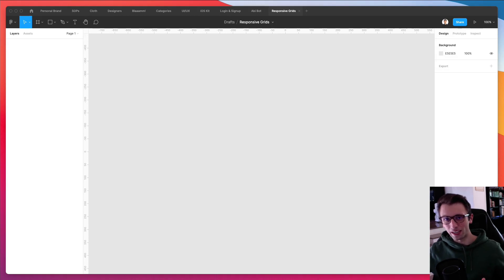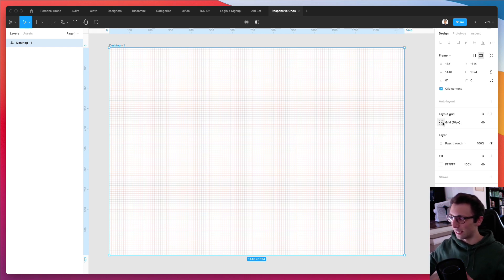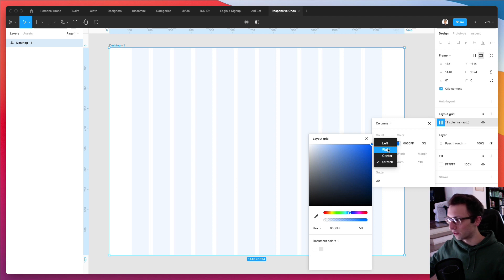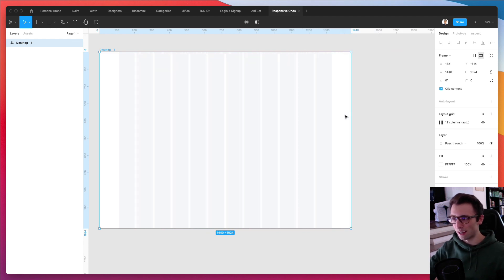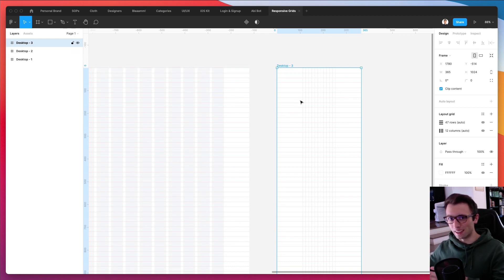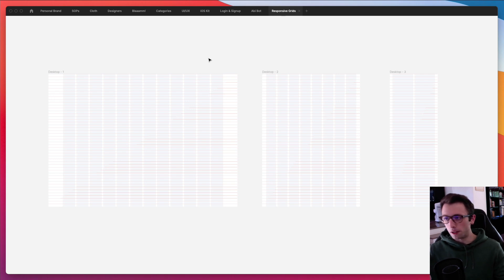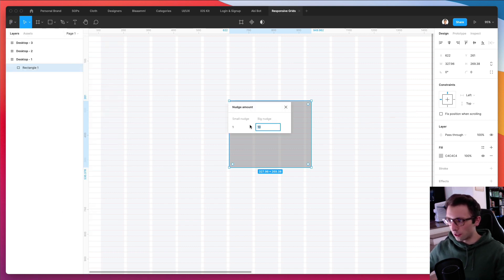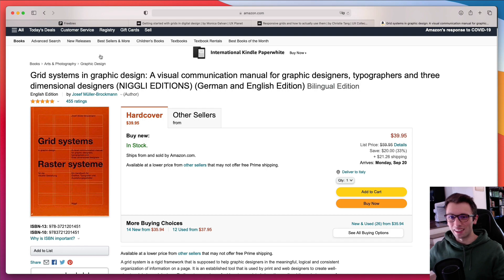Figma Tutorial: Setup a Responsive Grid Layout for UI & Web Design